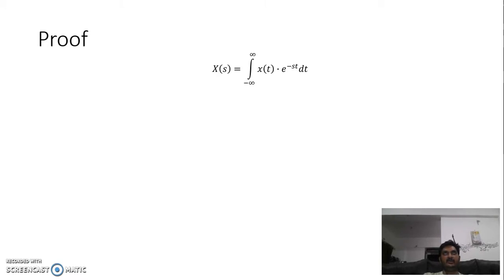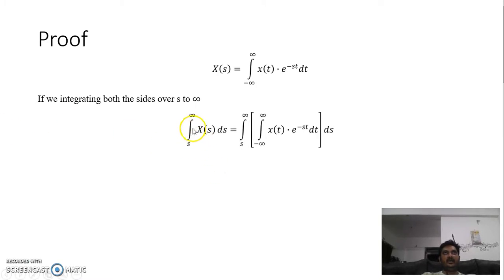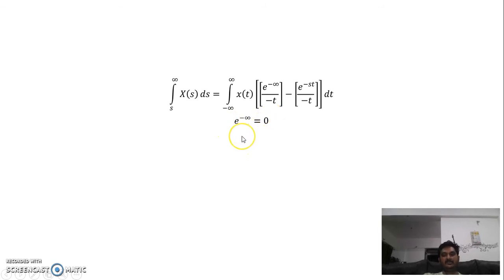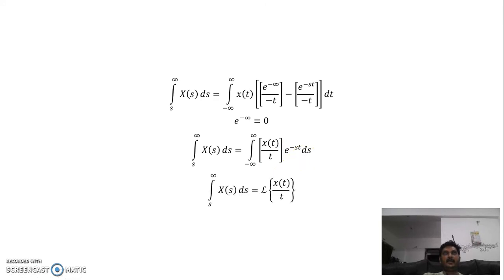differentiation in s domain